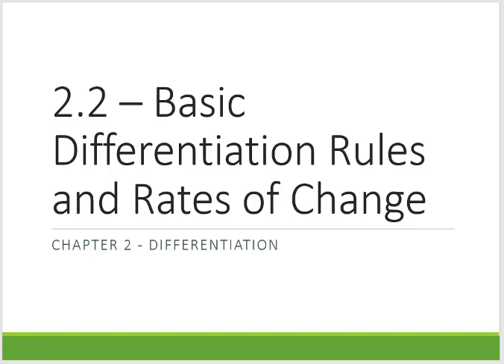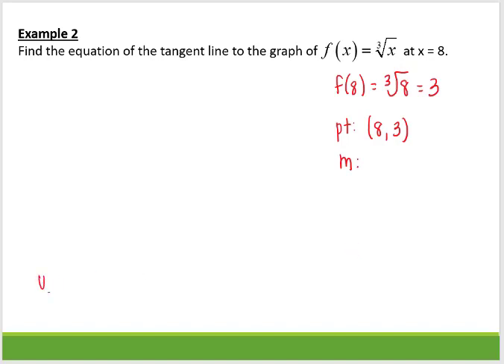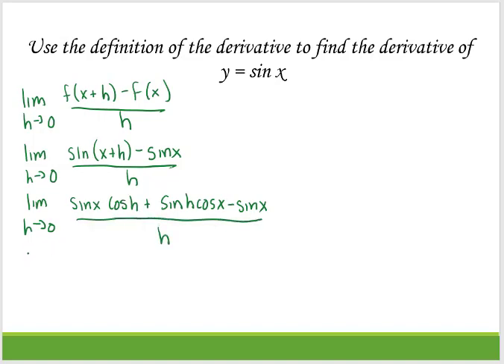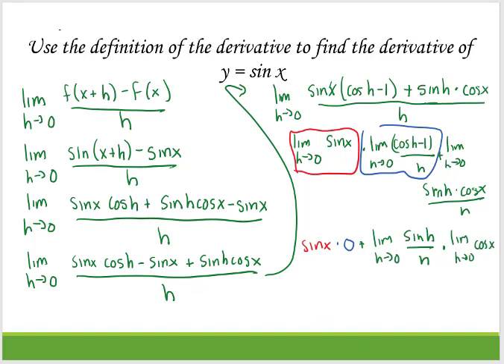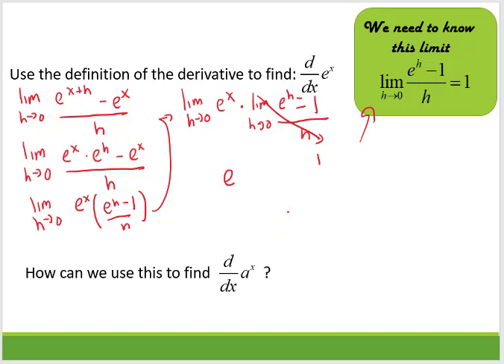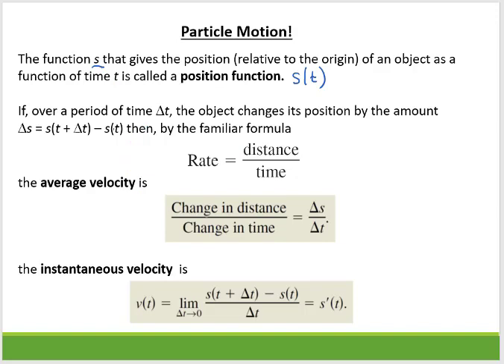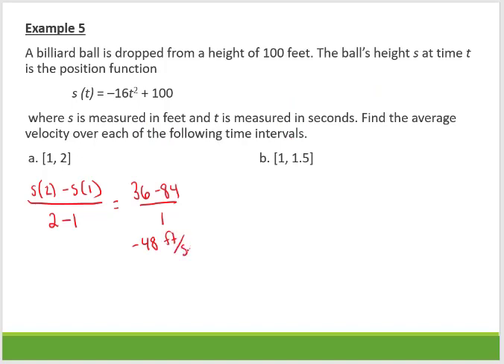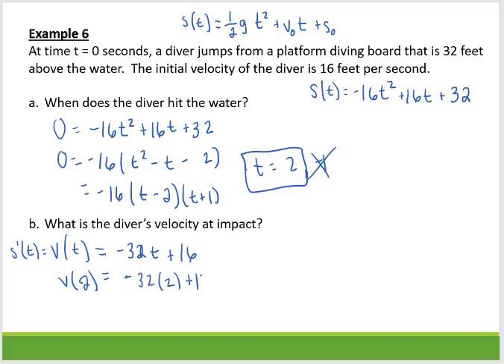2.2 - Basic Differentiation Rules and Rates of Change